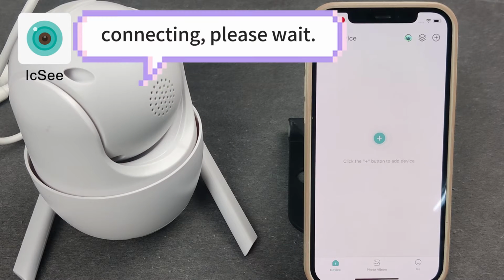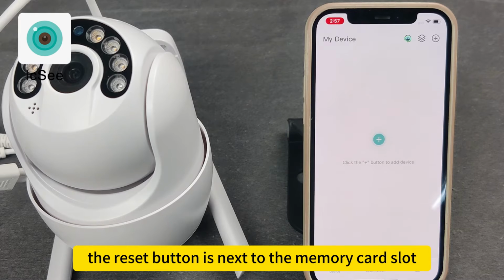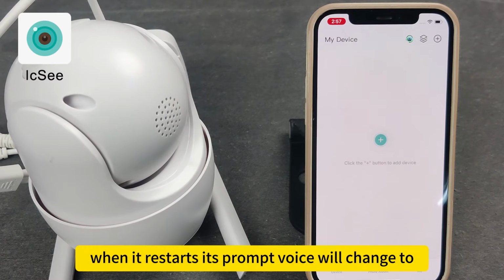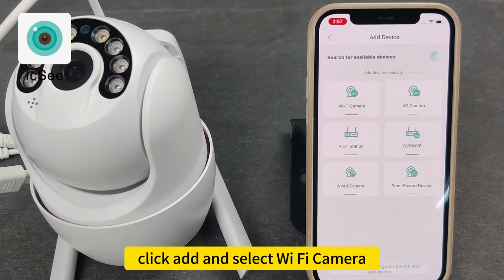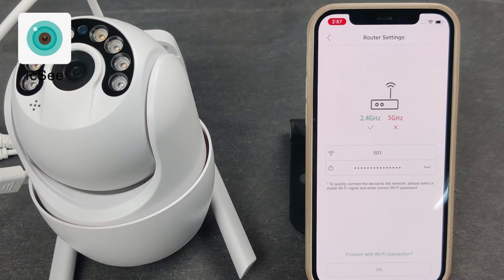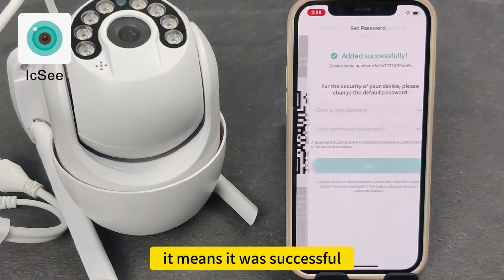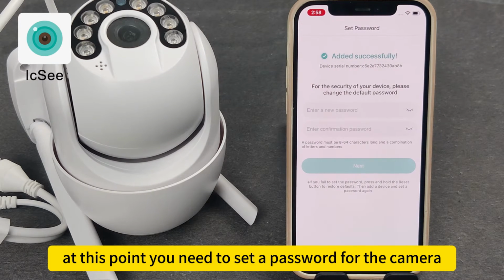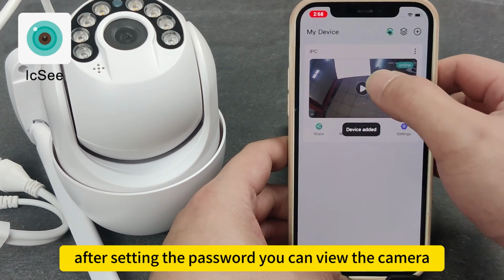N15 Camera wifi Network setting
This is a video tutorial on how to connect the N15 wifi camera to wifi, please be patient and watch it.
This camera supports connecting to wifi mini nvr.